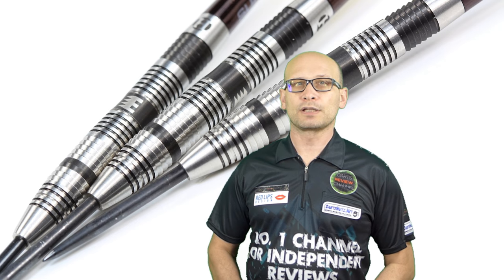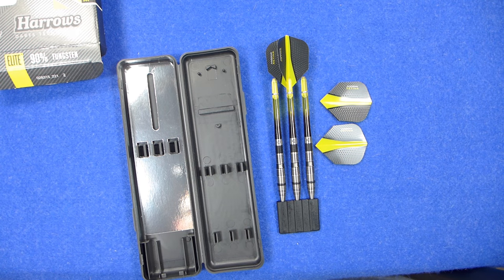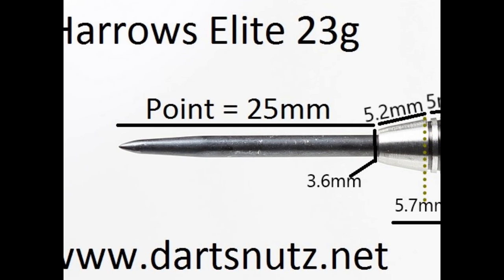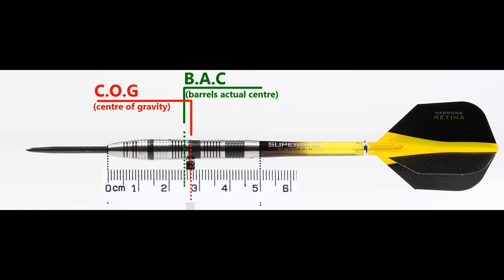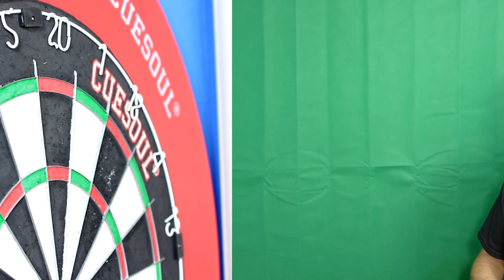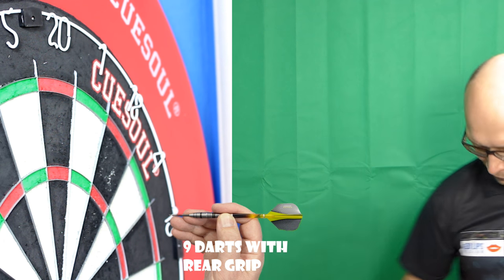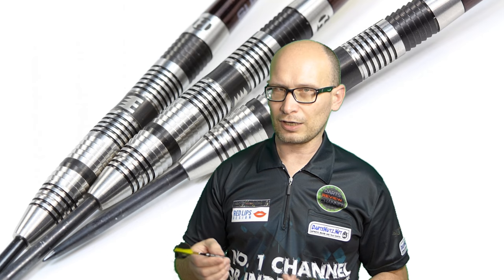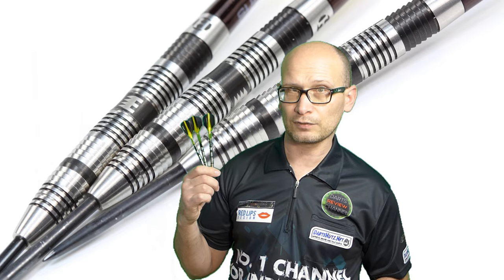Harrows Elite 23g darts review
A review of the Harrows Elite 23g darts, 90% tungsten with a mix of grip styles and black ti coating, check the forum review for more pics, info and conclusion

Video Index:

Intro: 00:14
Box & Contents: 01:05
Close Look: 02:02
Detailed Dimensions: 03:56
Weight: 05:03
Balance: 05:30
Darts In Action: 05:49
Flight Slow-Mo: 09:21
Conclusion: 10:15
Outro: 12:39